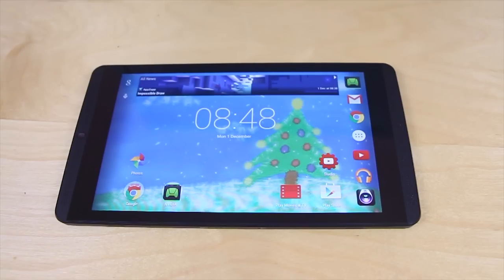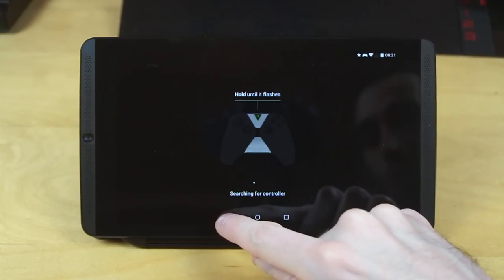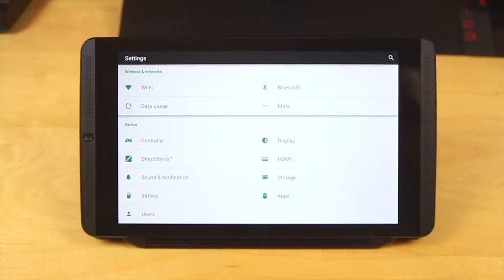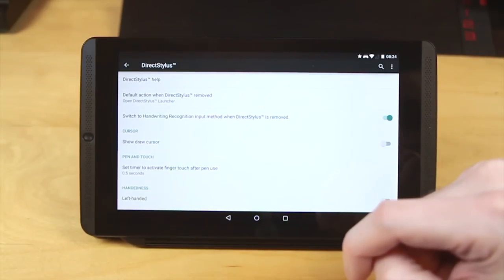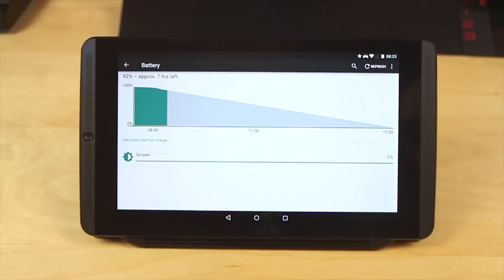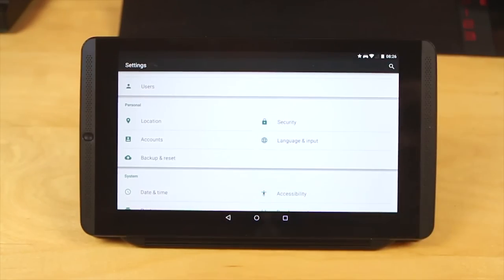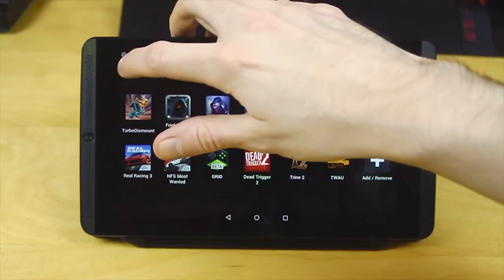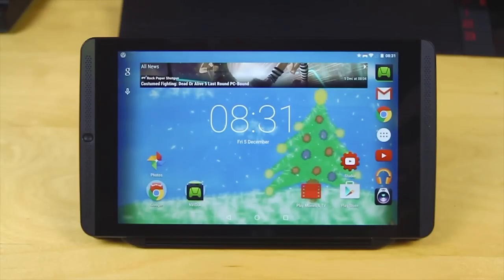Nvidia Shield Tablet Software Android Lollipop Review - Androidizen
Nvidia Shield Tablet Software Android Lollipop Review taking a look at Lollipop and the included Nvidia Software on the Shield Tablet .

The Androidizen